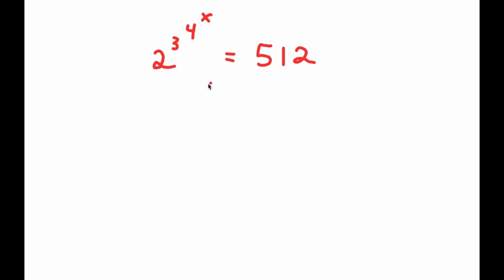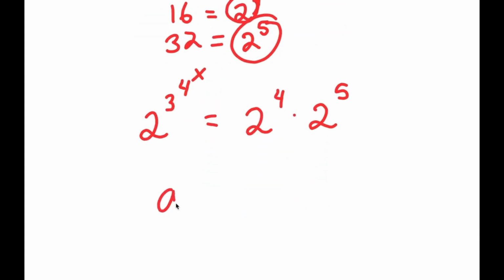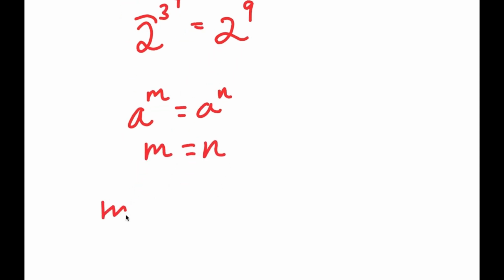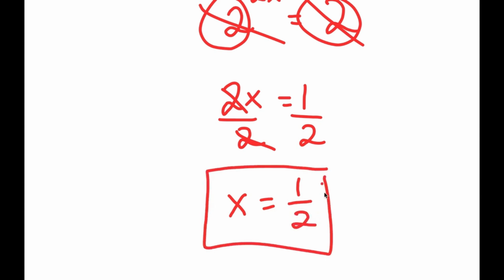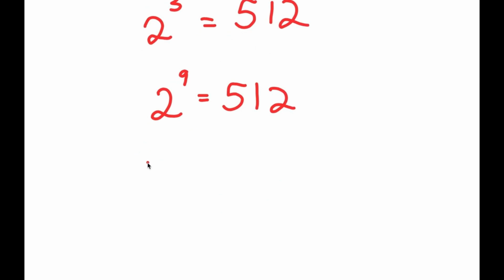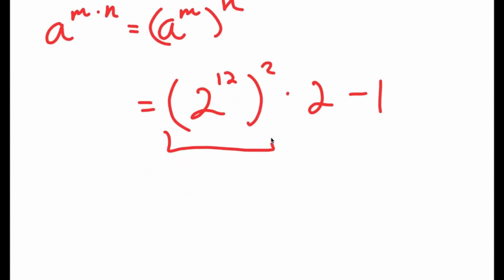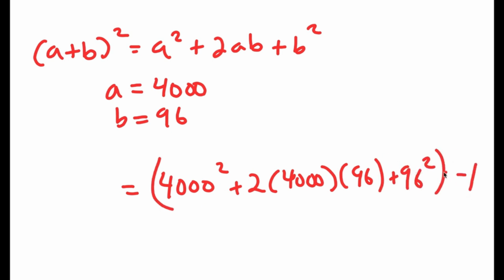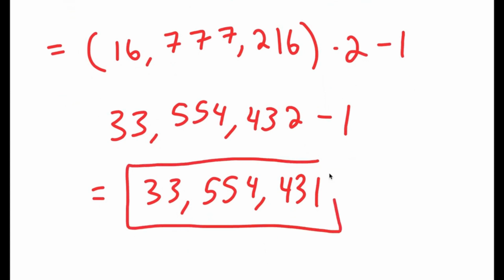Only Geniuses Can Solve This | A Challenging Exponential Equation